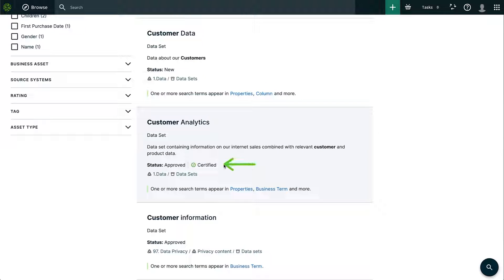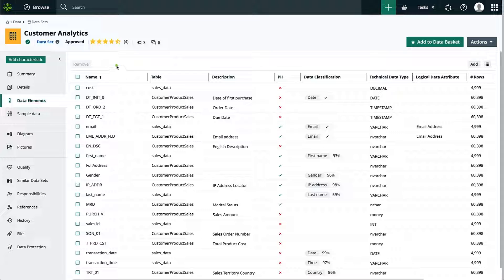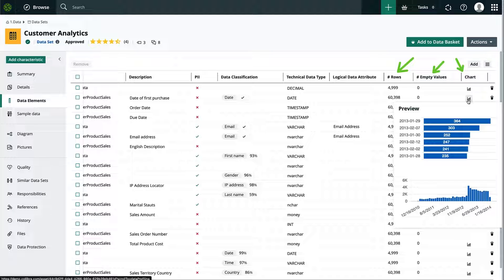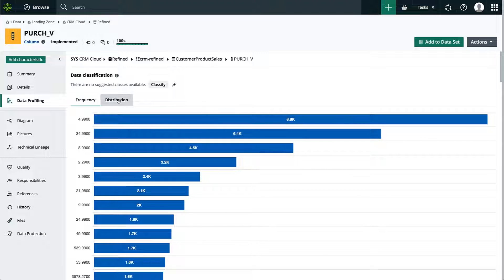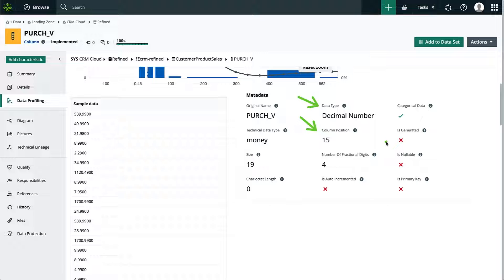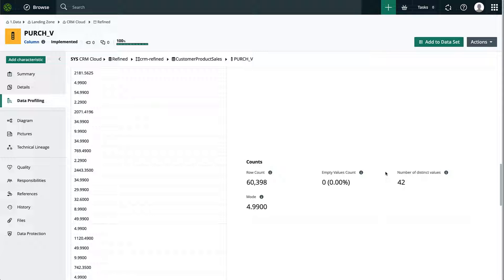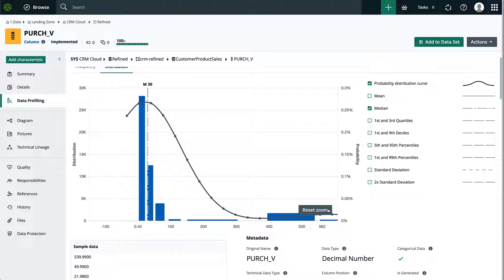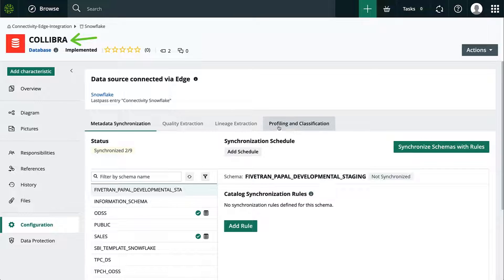Understand your data with Data Profiling in Collibra Data Catalog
Learn how to swiftly evaluate whether your data is a good fit for your needs using Data Profiling.